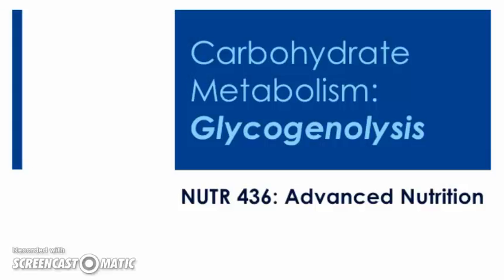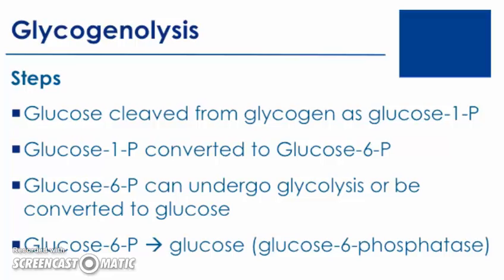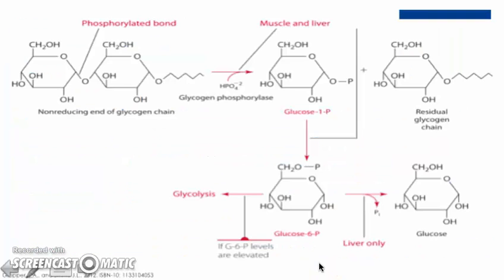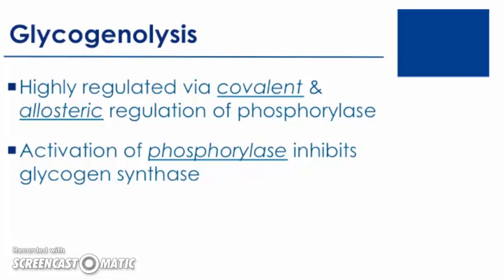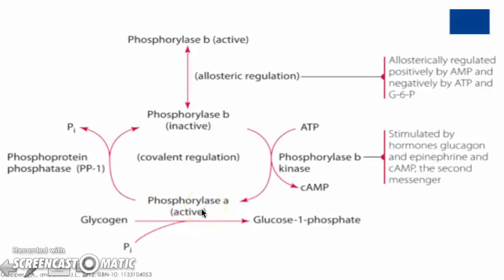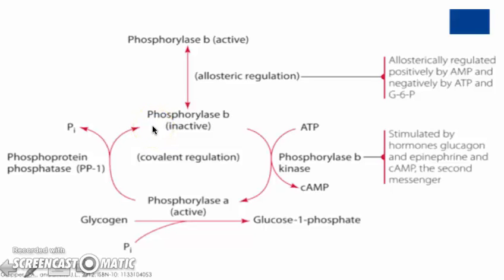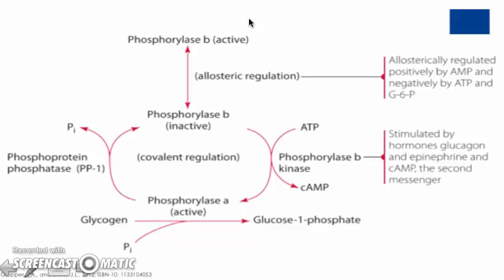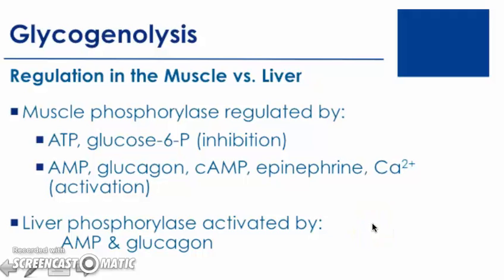3_Glycogenolysis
Glycogenolysis Lecture